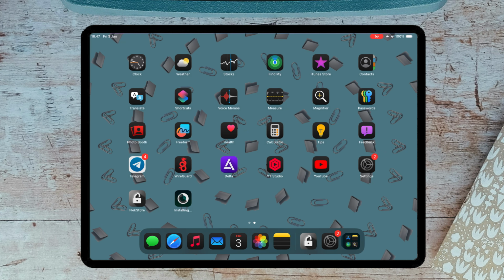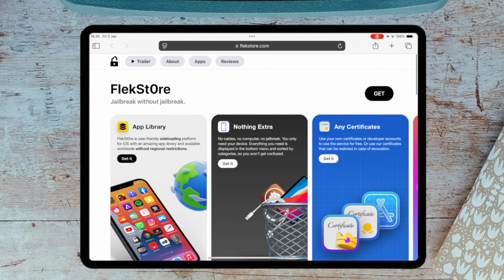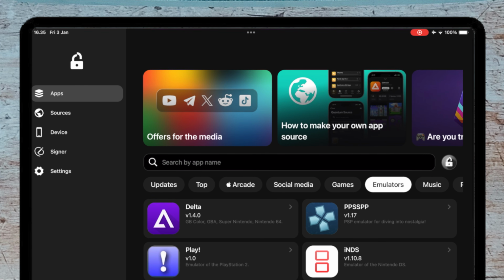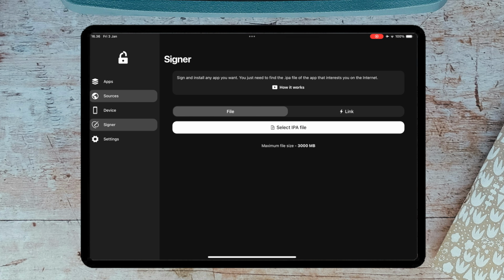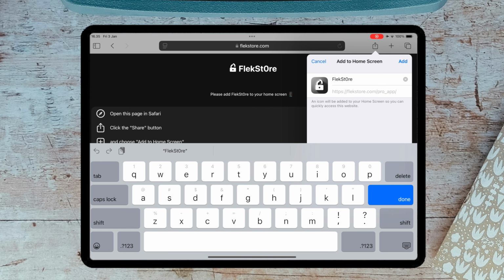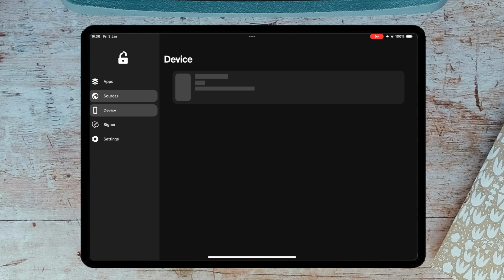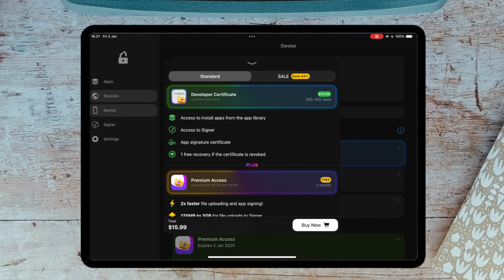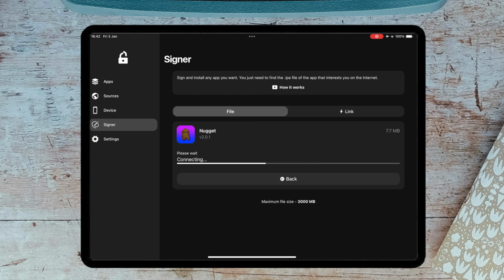Best Sideloading Method 2025 | Install IPA Files on iPhone No Computer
Looking to sideload iPA files on your iPhone without a computer? well show you the best method to install iPA files on iOS 2025. Say goodbye to revoked, unable to install, unable to verify processes and hello to hassle-free installation. Dont miss out on this easy and efficient way to enhance your iPhone experience. Best Sideloading Method 2025 | Install IPA Files on iPhone No Computer and no revoke.